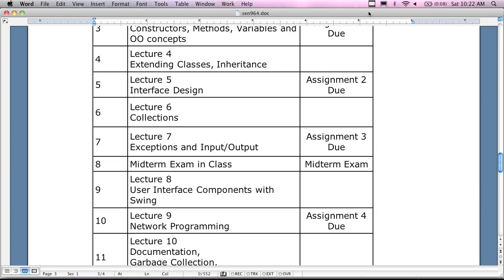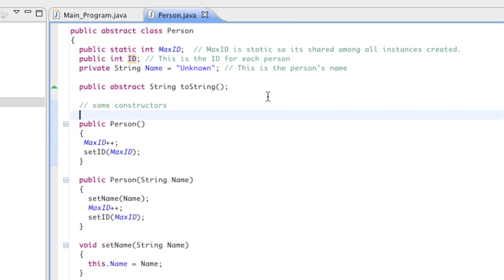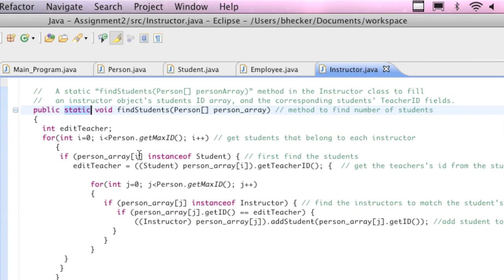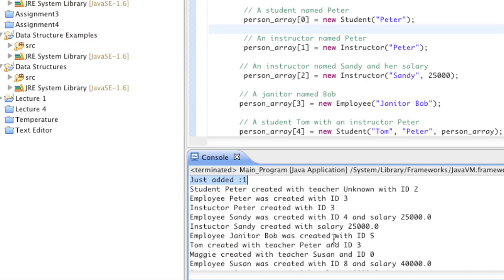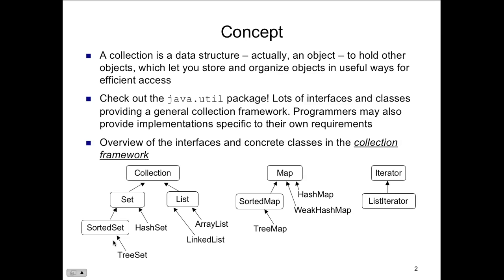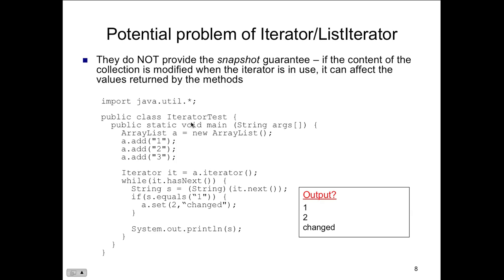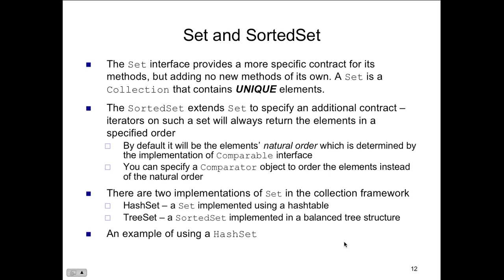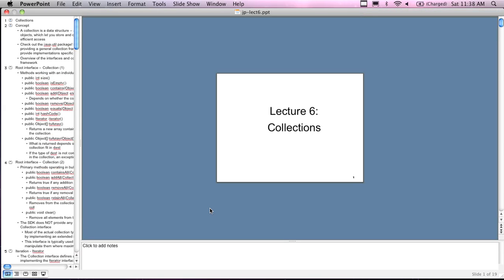Weekend Session 2 - Day 1 - Part 1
This lecture covers the concept of Collections in Java. It also reviews inheritance in the beginning as a review topic from the last weekend class meeting.